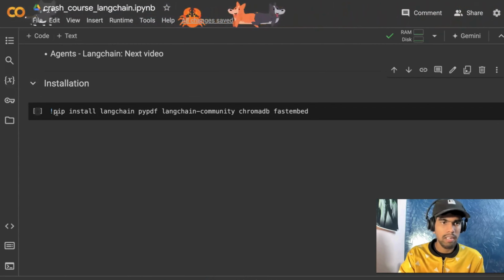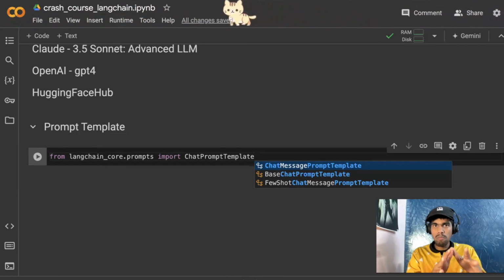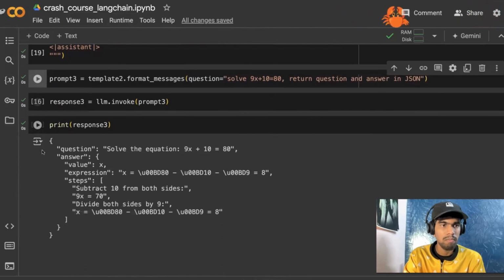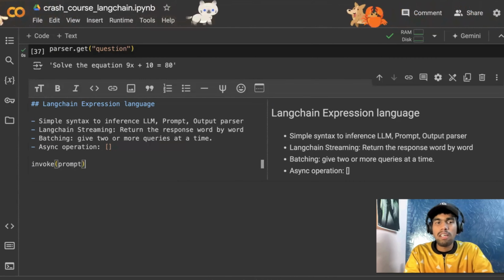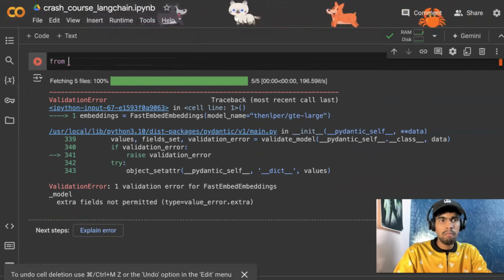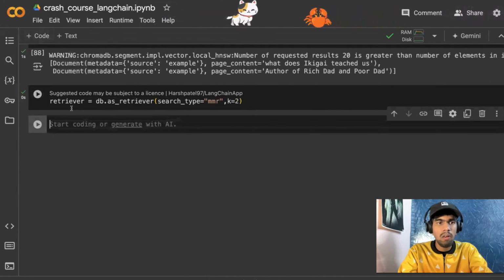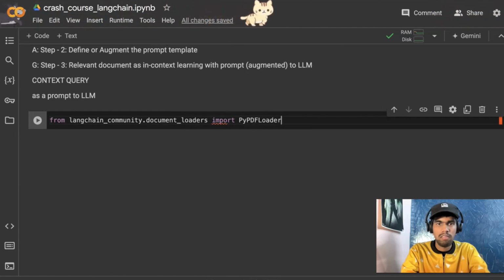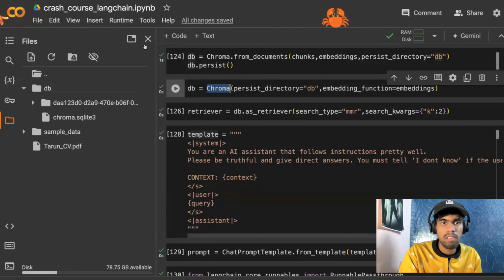Langchain Crash Course || Ultimate End-to-End Guide 2024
Ultimate guide to Langchain Community. This video will cover everything you need to know on Langchain, this video includes:

- How to use Large language models using Langchain?
- How to use Open Source Language model from HuggingFace using Langhchain
- Langchain and HuggingFace
- Prompt Templates in Langchain
- Prompt Template for Open Source LLMs
- Output parsers Langchain
- Langchain expression language LCEL tutorial
- Memory in Langchain
-  Vector database and Embeddings model
- Building RAG using Langchain

Timestamp

00:00 Introduction
00:50 Installation
02:11 Large Language Models
12:42 Prompt Template
26:00 Output Parsers
36:09 LCEL
47:06 VectorDB and Embeddings
1:03:41 Memory
1:11:15 Retrieval Augmented Generation (RAG)